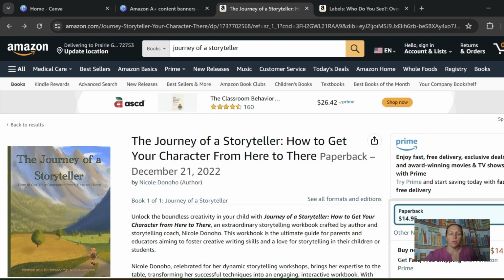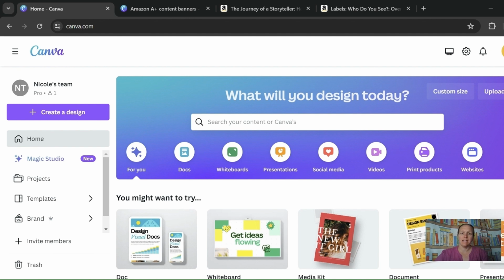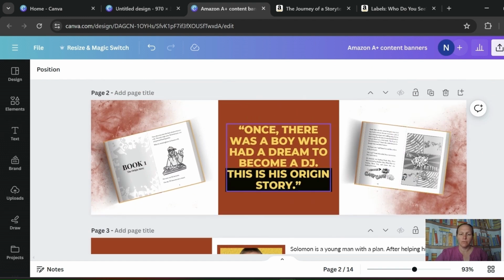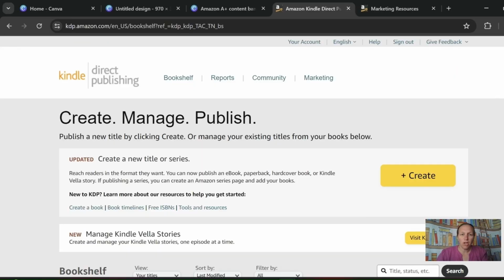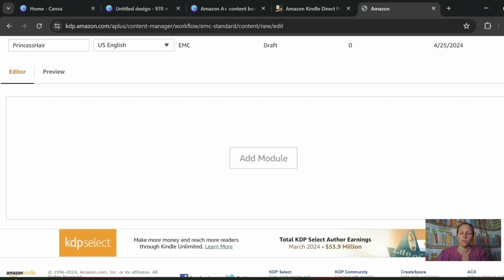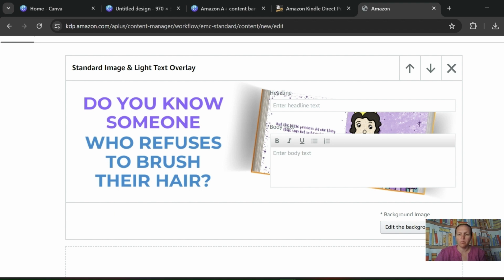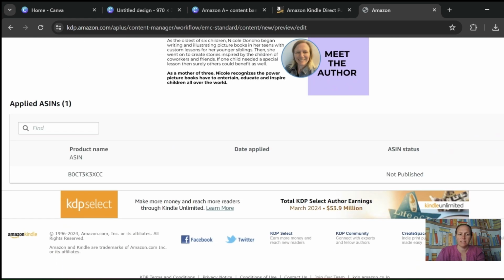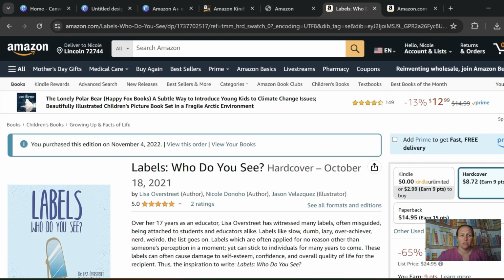Create Amazon A+ Content for KDP Published Books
Learn step-by-step how to create A+ content for books published through KDP to enhance your Amazon book listing.